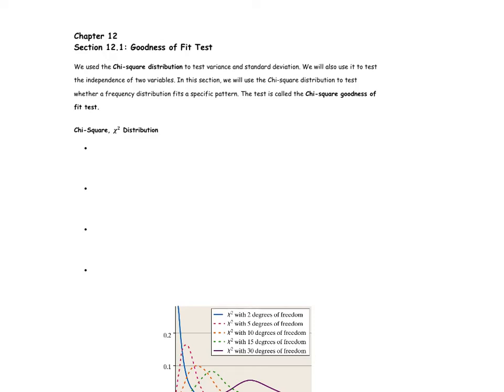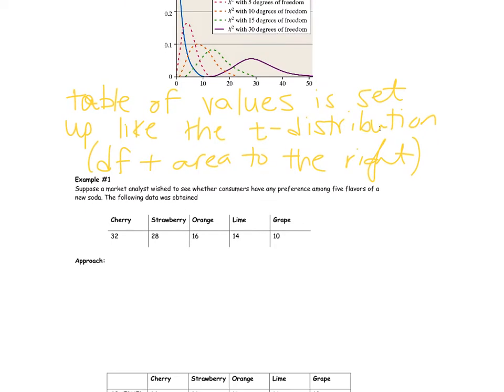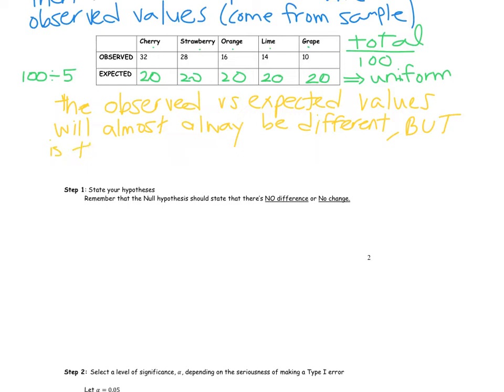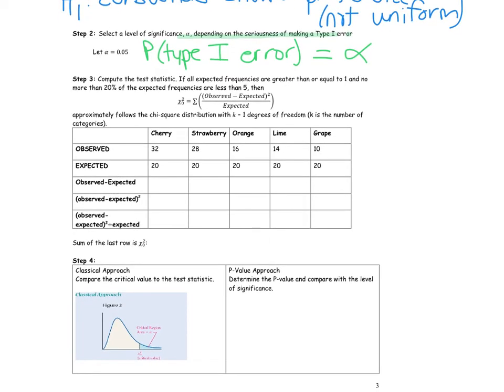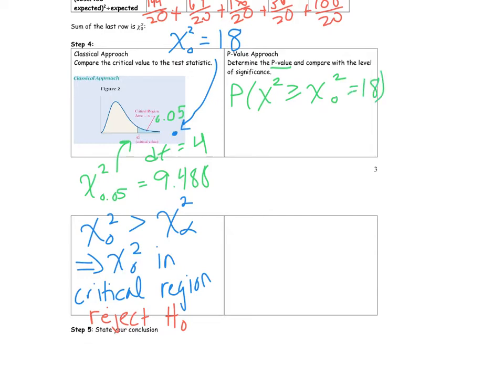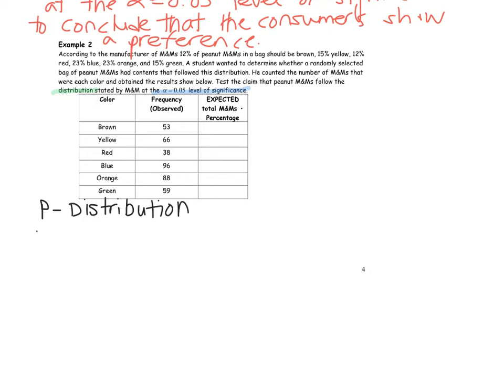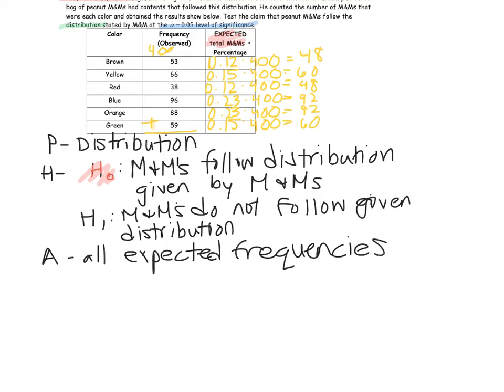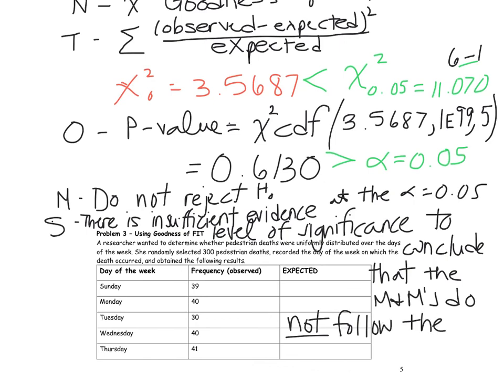Section 12.1 - Statistics and the Goodness of FIt test